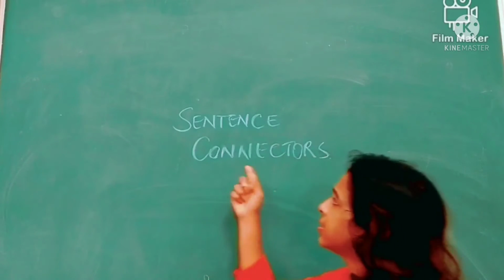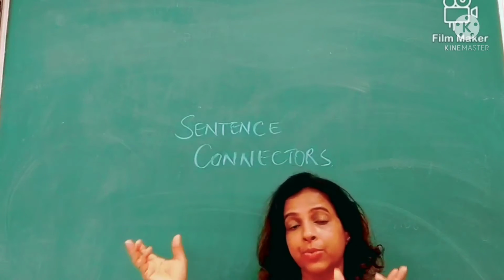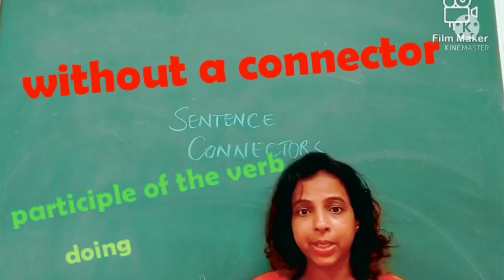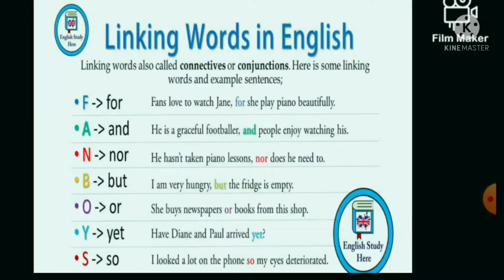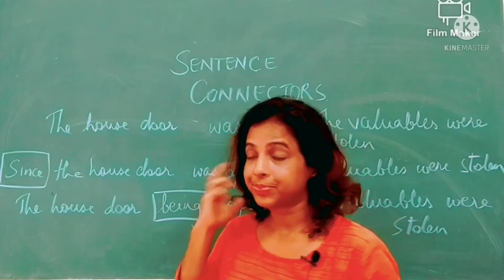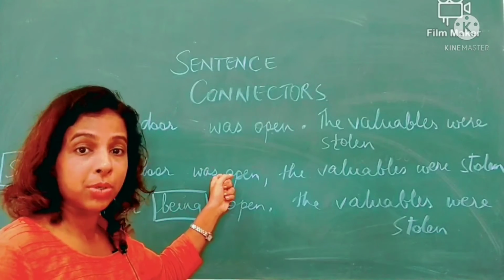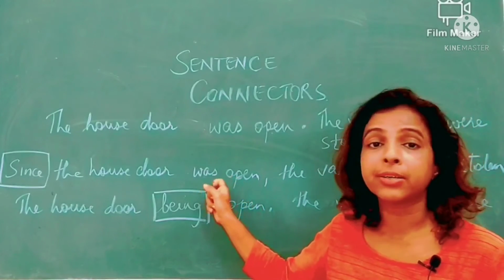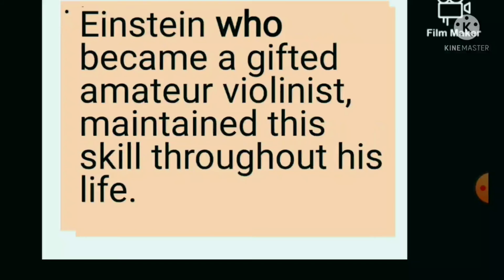Linking Words Part 2 || English Grammar || Goa Board, VIIIth Std -Xth Std- Melody Pereira